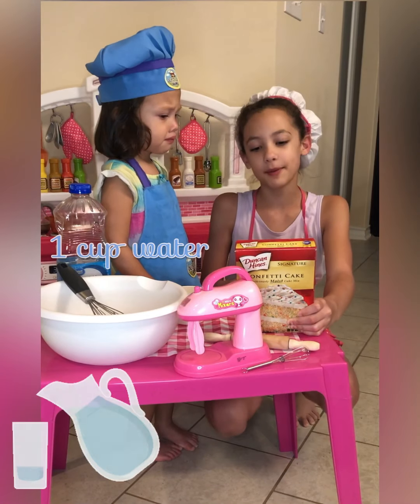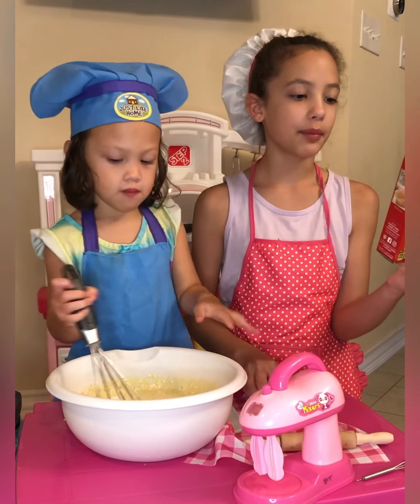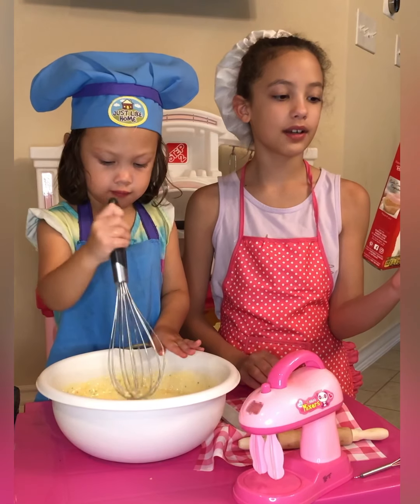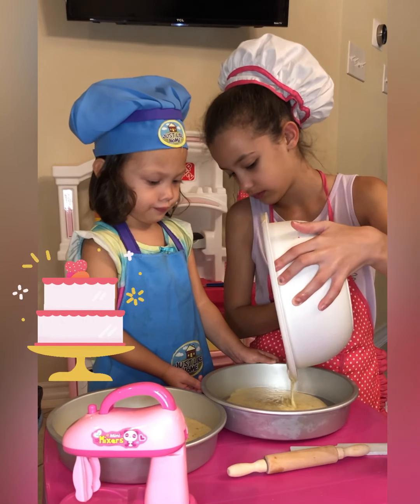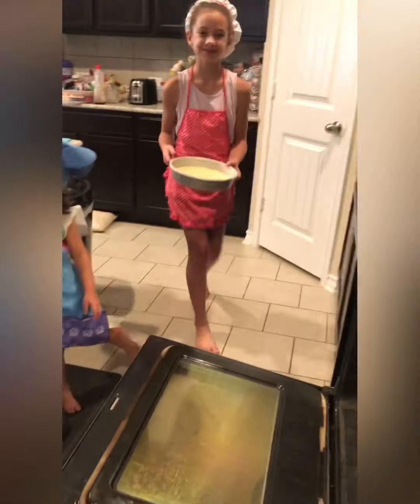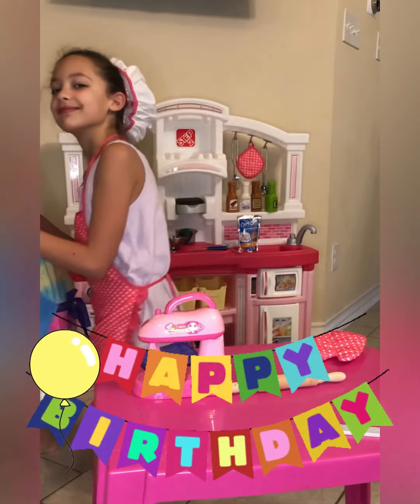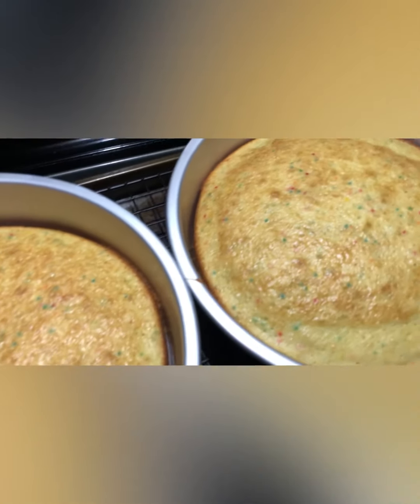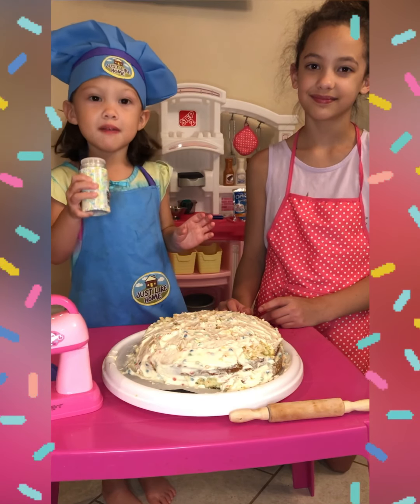👩🏻‍🍳 Baking Birthday Cake with Alana 🎂